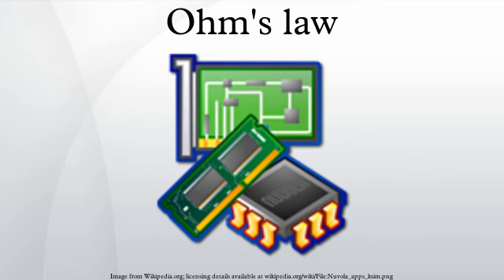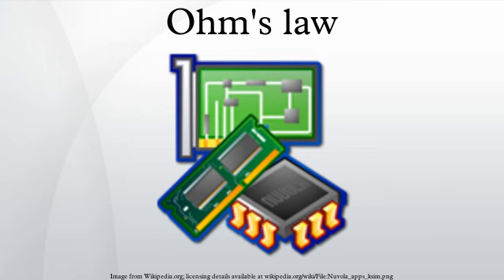Ohm's law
Ohm's law states that the current through a conductor between two points is directly proportional to the potential difference across the two points. Introducing the constant of proportionality, the resistance, one arrives at the usual mathematical equation that describes this relationship:
where I is the current through the conductor in units of amperes, V is the potential difference measured across the conductor in units of volts, and R is the resistance of the conductor in units of ohms. More specifically, Ohm's law states that the R in this relation is constant, independent of the current.